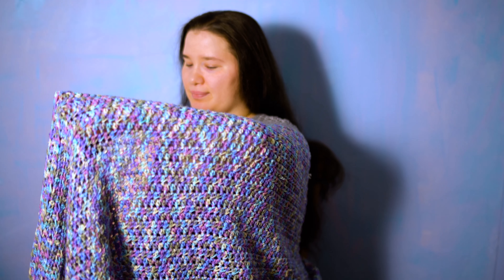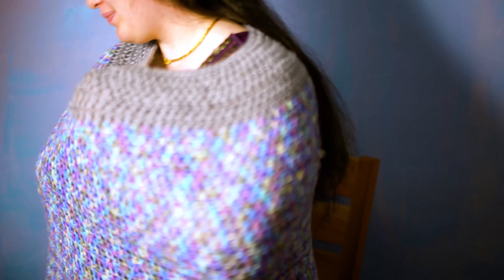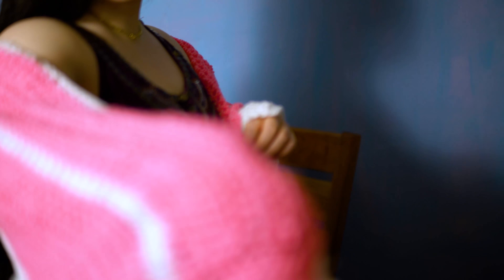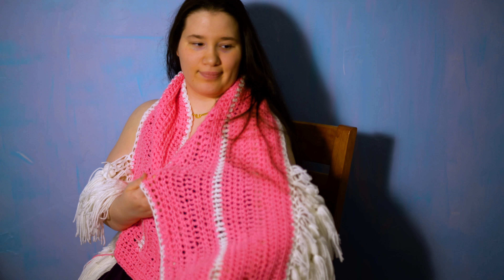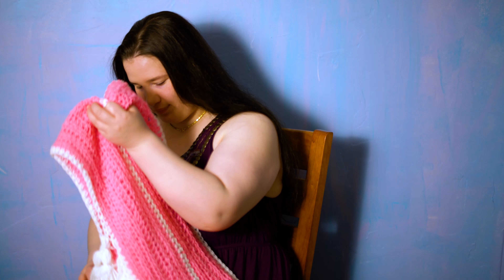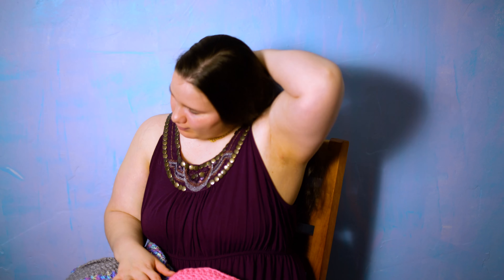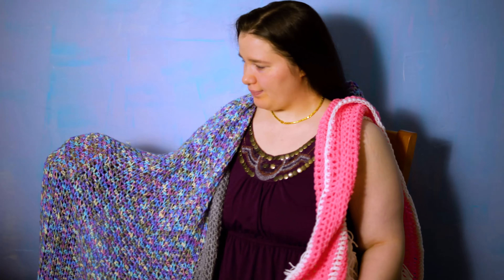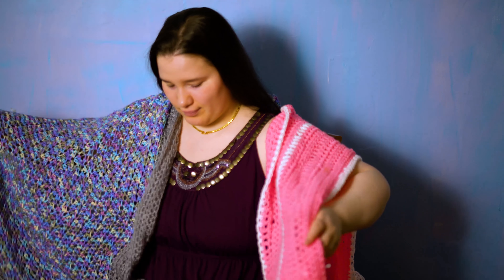Fiber Art Kickstarter campaign video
Here is the Kickstarter video...  I hope it goes well!

If you would like a 1 of a kind crochet shawl from me then check it out!  I will post the kickstarter link once i actually get it launched.  I think it takes a couple of days to be approved...

I am so nervous about it!  But confident if you love fiber art you will enjoy this!

I will be creating playlists to put all my interests in so it is all under this one channel.

Why (you should do it) & How ~ living without fear!
Props/Costuming ~ our film props and costumes
Frugal ~Unangan style living!
Shorts ~ My short videos will be here!!
Documentaries ~ got to put them someplace :p
Fiber Art ~fiber to rolags to spinning to yarn!
Whatever I am too tired to remember :p
Auditions ~where I put the announcements for cast I am looking for...

If you can not support me on patreon or the Kickstarter that is about to happen, you can follow me on my social media and you can follow me on Patreon without having to pay... My Etsy shop is open but none of the handspun yarns is up yet... soon!